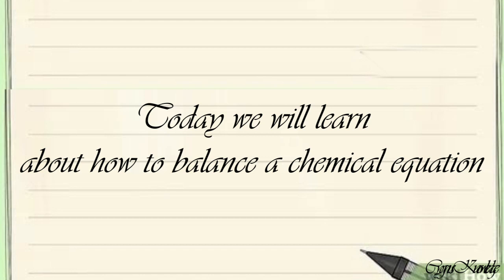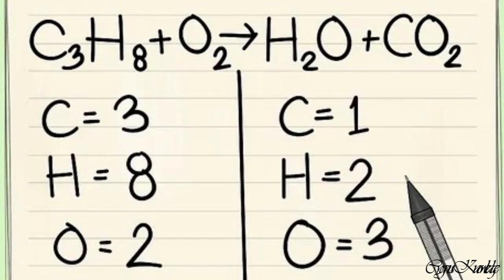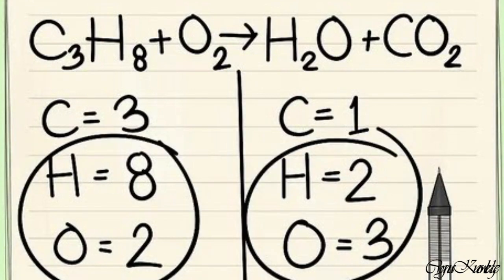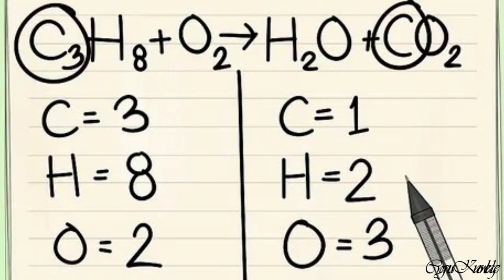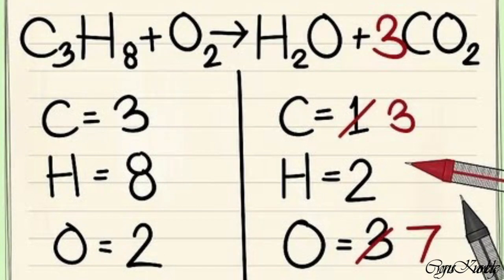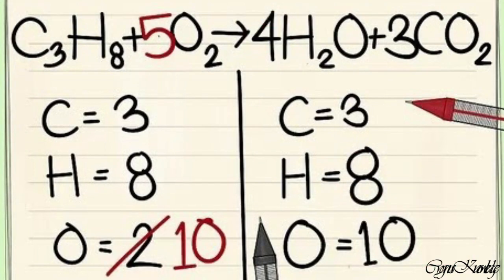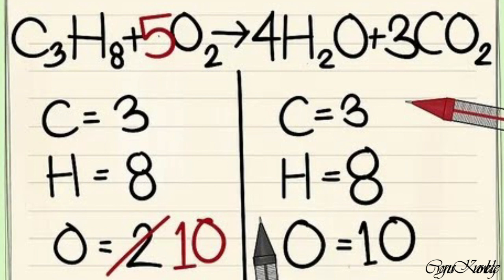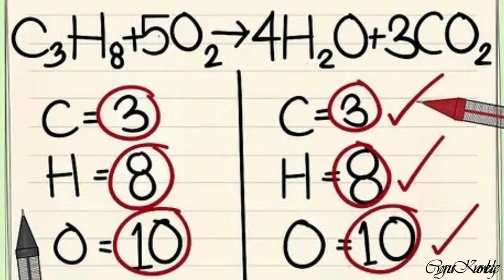Balancing a Chemical Equation | Aagami Studio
রাসয়নিক সমীকরণের সমতা বিধান | How to Balance

রাসায়নিক বিক্রিয়ার সমতাকরণ bd
রাসায়নিক বিক্রিয়া ssc
how to balance chemical equation
সমতা বিধান করার নিয়ম
Balance a chemical equation
balancing equations
ssc chemistry
hsc chemistry
ap chemistry
chemistry tutorial
ssc physics
রাসায়নিক বিক্রিয়া সমতাকরণ
রাসায়নিক সমীকরণের সমতাকরণ